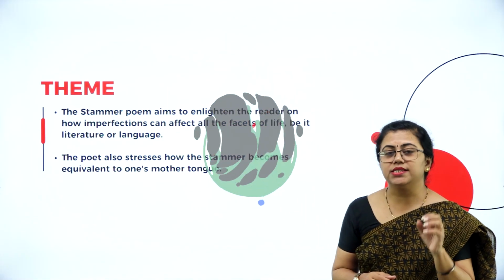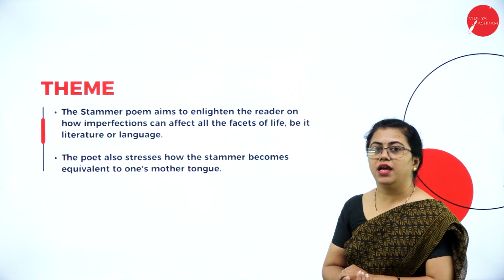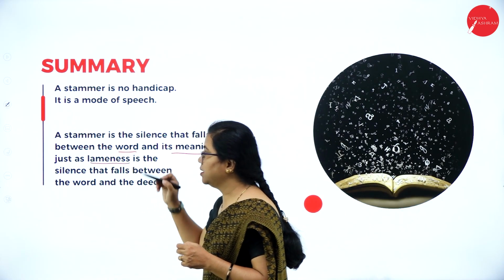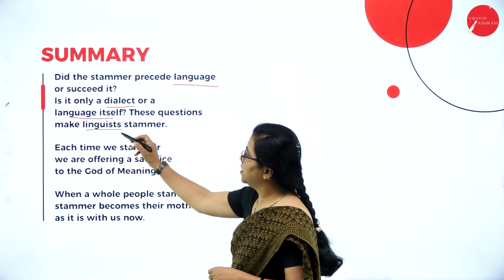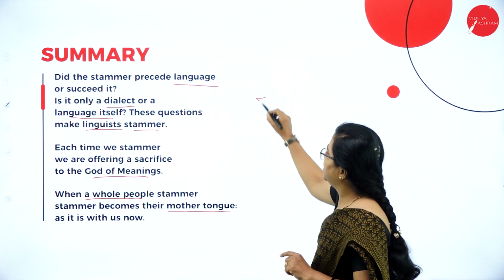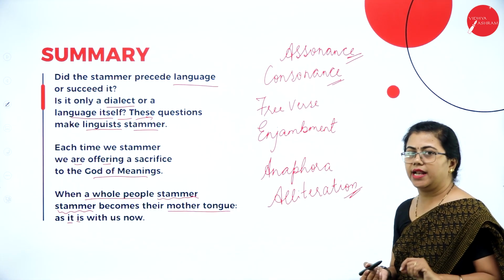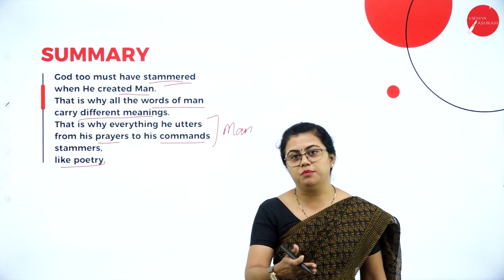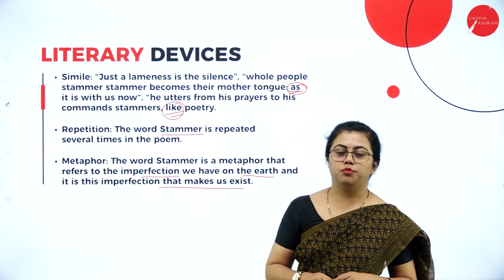DAY 10 | ENGLISH | II SEM | B.CA | NEP | STAMMER | L1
Course : B.C.A
Semester : II SEM
Subject : ENGLISH
Chapter Name : STAMMER
Lecture : 1